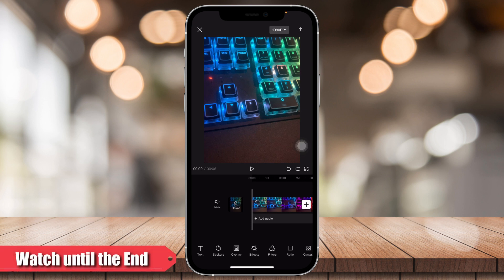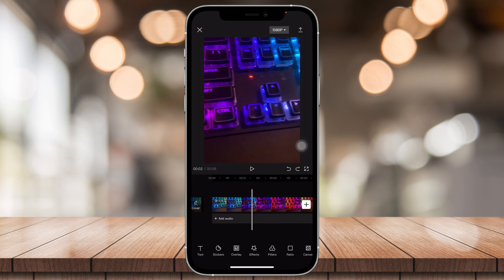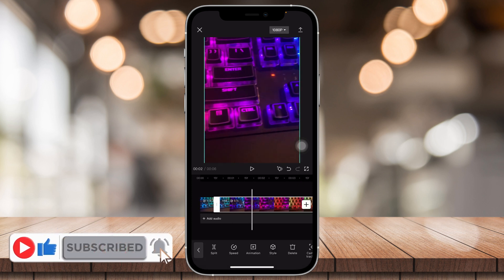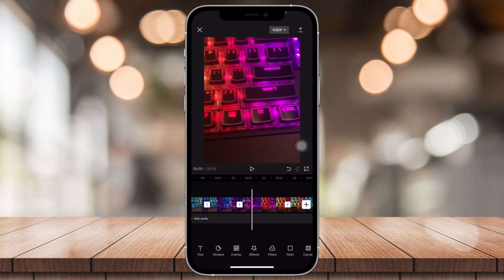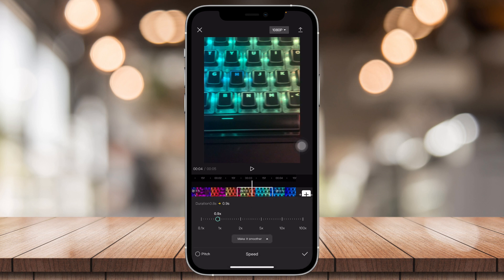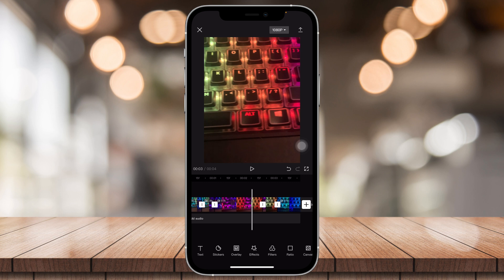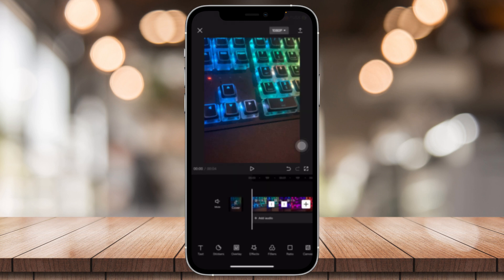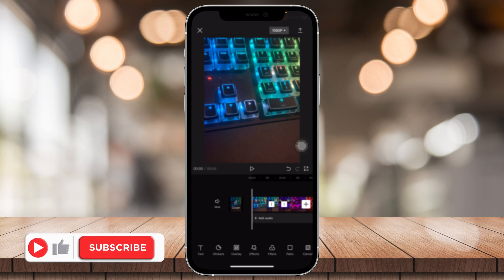How To Edit Song Velocity In CapCut (Ultimate Tutorial)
How To Edit Song Velocity In CapCut

In this video I'll show you how to edit song velocity in CapCut. The method is very simple and clearly described in the video. Follow all of the steps and by end of this video you will be trained in changing/editting song velocity via CapCut.